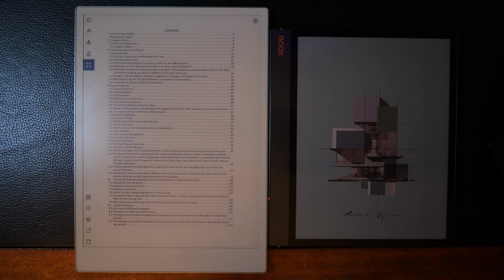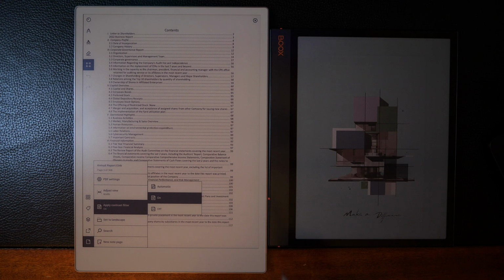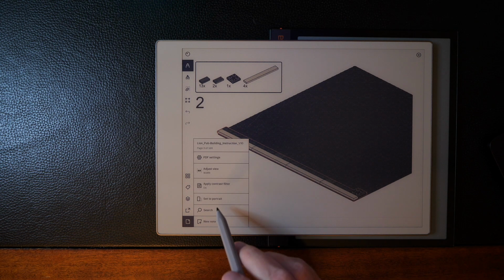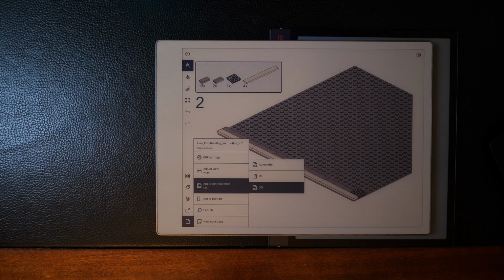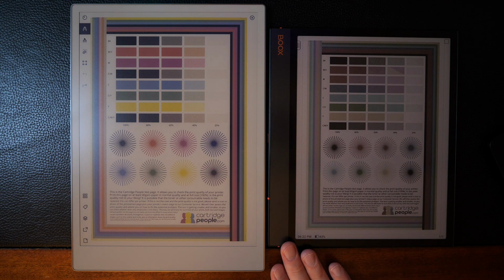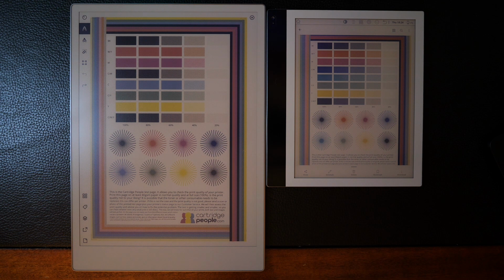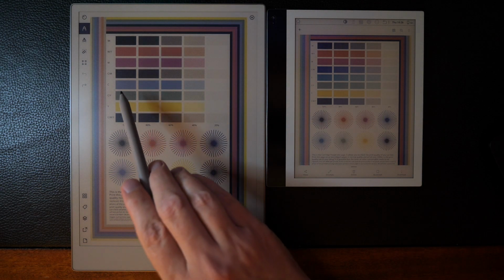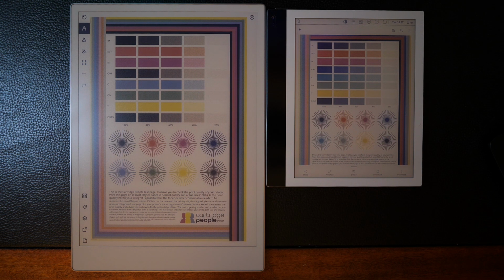reMarkable Paper Pro I.5: Color Redux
Some viewers noted that I probably had the Contrast Filter on when I did my initial comparisons and that was in fact the case.  So in this video we take another go at it with Contrast Filter off and compare the results.

0:00 Contrast Filter on B&W
1:57 Contrast Filter on Color
3:39 Pro vs Paper
6:33 Gallery 3 vs Kaleido 3
8:04 A Tale of Two Gallery 3s